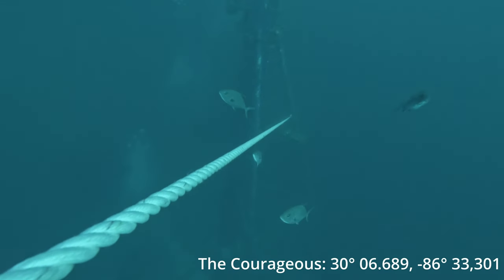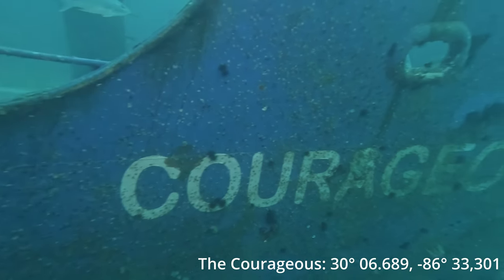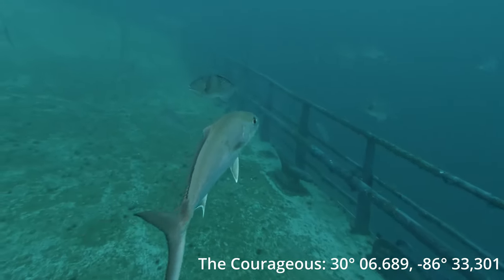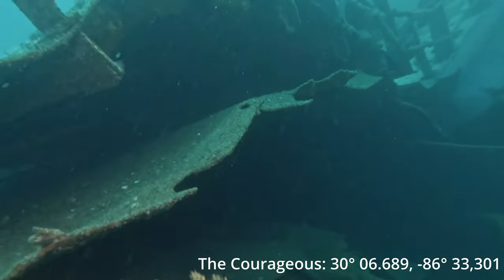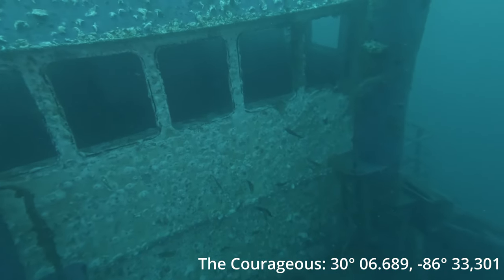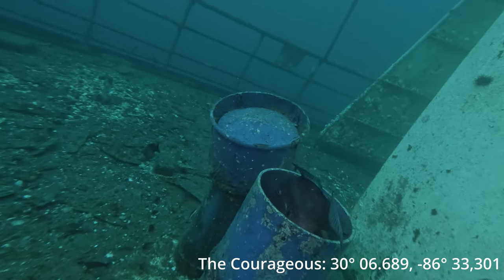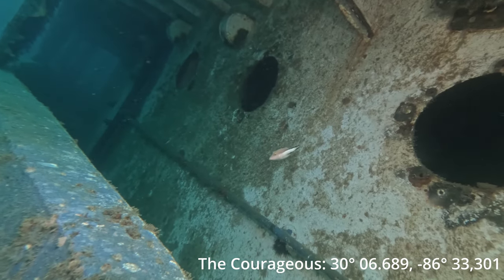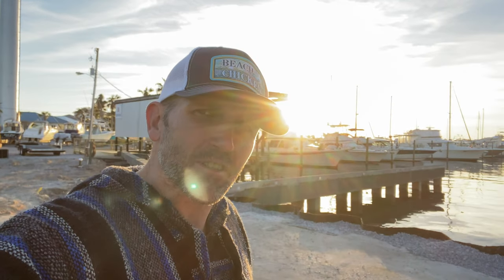Air Force DESTROYS smuggling SHIP - What's Lurking INSIDE?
Video clips courtesy of AFRL - afrl.af.mil

Join me as I take you on an incredible underwater adventure to explore a fascinating shipwreck. This wreck lies deep in the ocean, and as we descend, we feel the cool water surround us. As we approach the wreck, the shape of the vessel slowly emerges from the murky depths, and we are left in awe of the sheer size of the wreckage.

As we venture deeper into the wreck, we discover the secrets and stories that lie within. Schools of colorful fish swim past us, and we come across ancient artifacts that have been preserved in time. The rusted hull and twisted metal give us a glimpse into the history of this lost ship and the people who sailed aboard her.

The eerie silence of the underwater world is only broken by the sound of our breathing as we explore the nooks and crannies of the ship. As we make our way out, we are treated to a breathtaking view of the ocean floor below, and we take a moment to soak in the beauty of this underwater world.

This scuba diving adventure is not for the faint-hearted, but for those who seek adventure and a chance to explore the mysteries of the ocean. So come with me on this once-in-a-lifetime journey and experience the thrill of scuba diving on a shipwreck.

Get ready to drop a slow pitch jig on this wreck to pull up some of these monster fish!